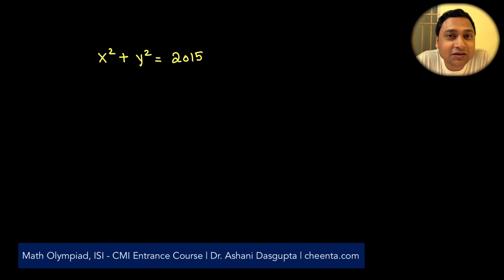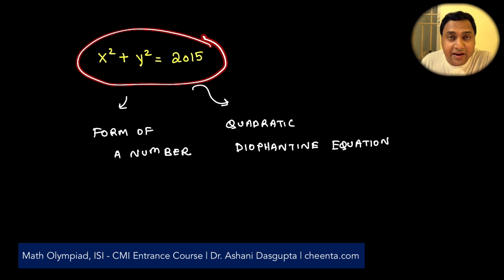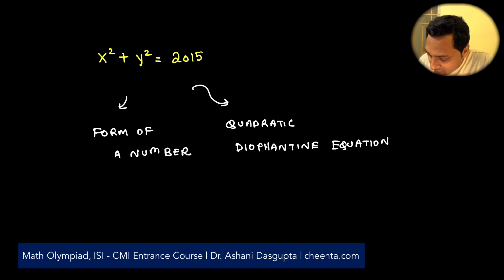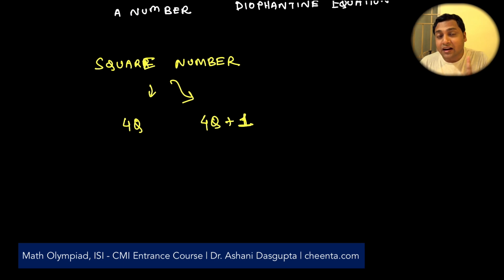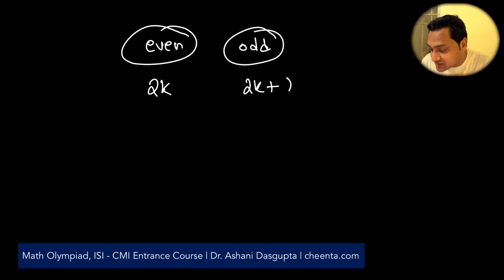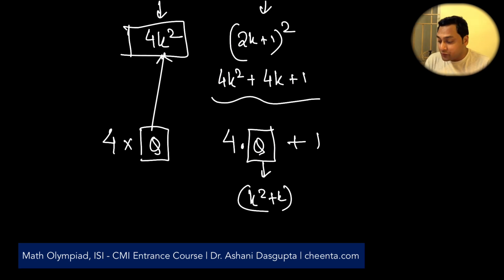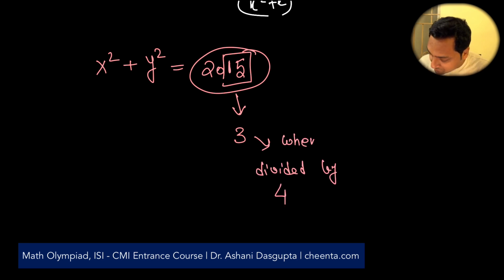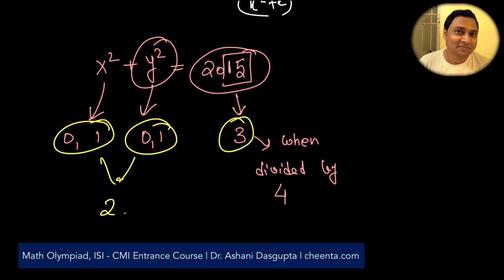How to Solve Quadratic Diophantine Equation | ISI BStat BMath Entrance 2015 Obj 12 | Math Olympiad